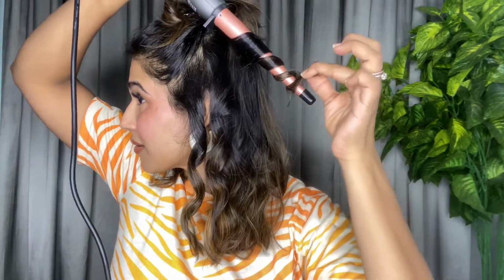How to get beach waves on short hair?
Always wanted natural smooth beach waves but ended up with tangled messy hair?
Those gorge waves come down to a few things: The correct styling tool, some patience, and the right technique!
Heena has narrowed down everything you need for the most favourable beach style using the  Tourmaline Ceramic Curling Wand- Medium.